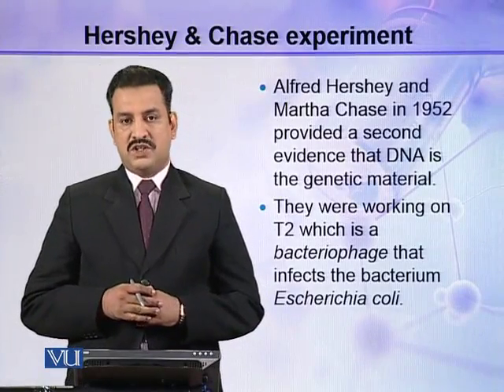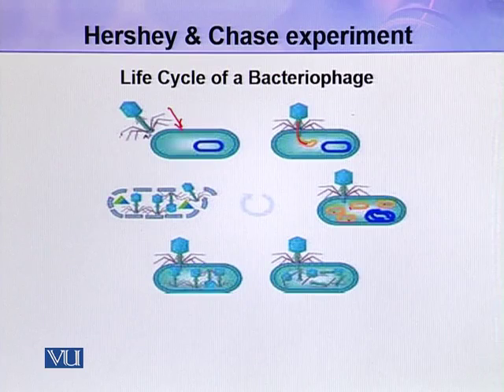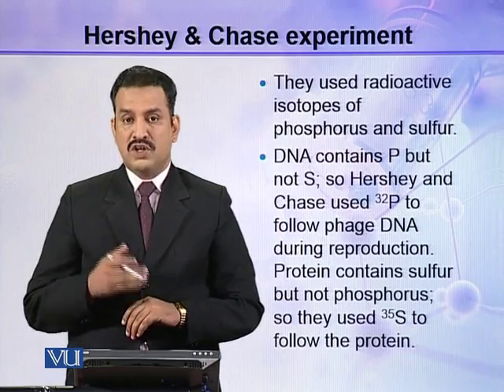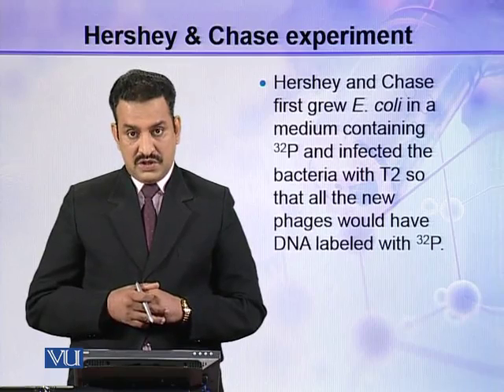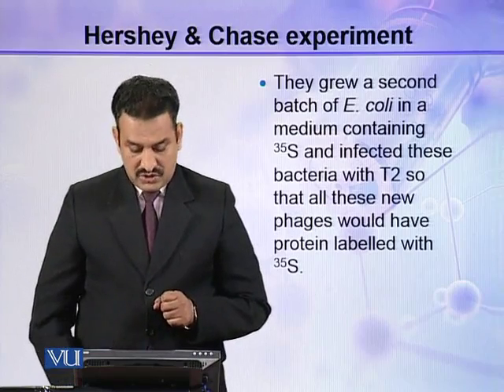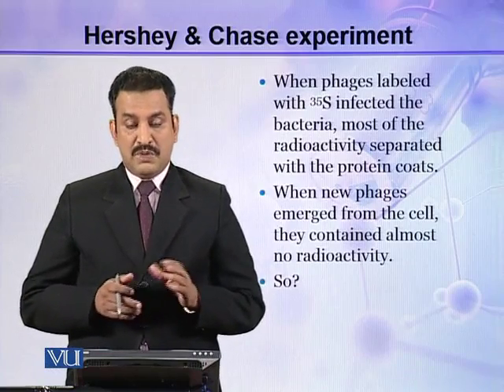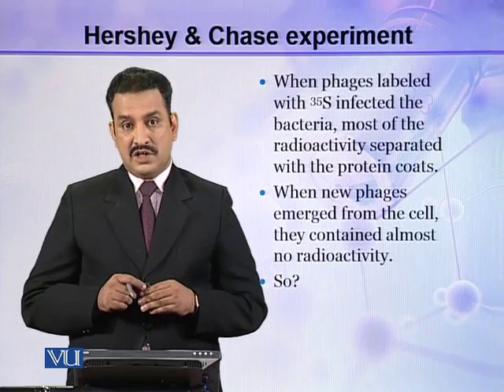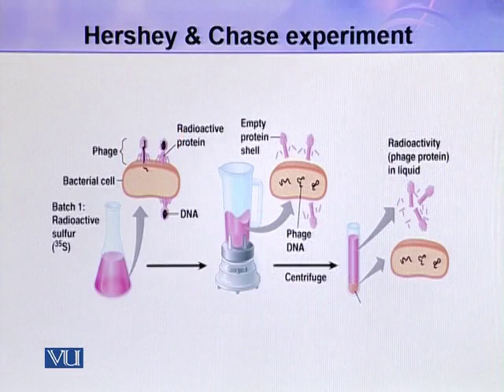BIO302_Topic020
Topic: 20